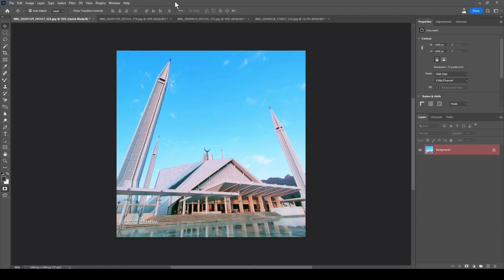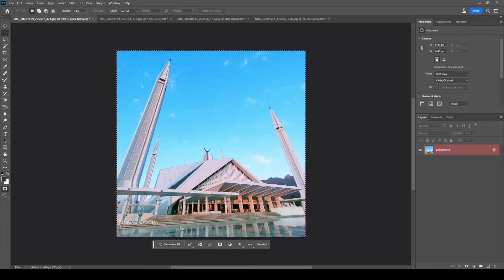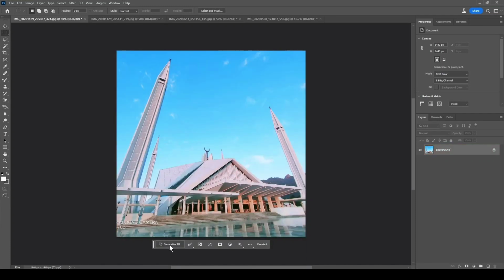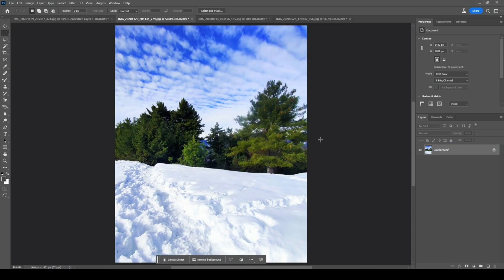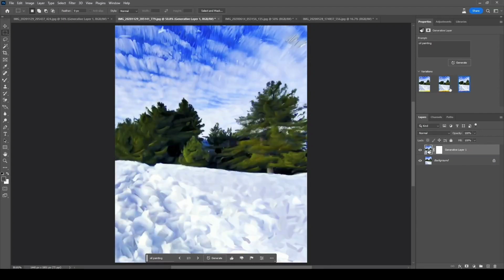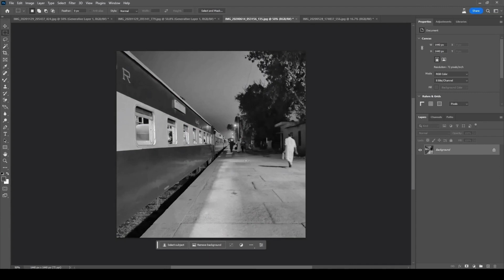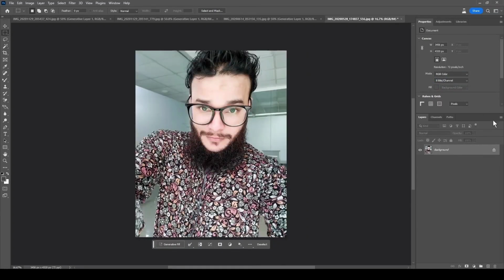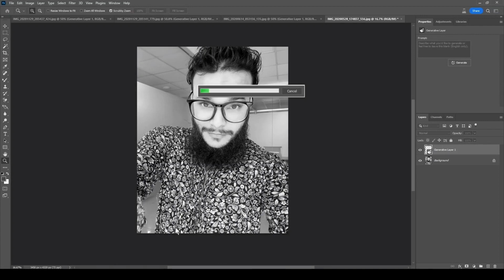Generative fill AI: Transform Photos into Stunning Paintings or Sketches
photoshop generativefill ai adobe creative now its easy to turn your hd pictures into Oil Paintings, Watercolour, Pencil Sketche and more using Generative Fill A.I. in Photoshop Beta 2023.